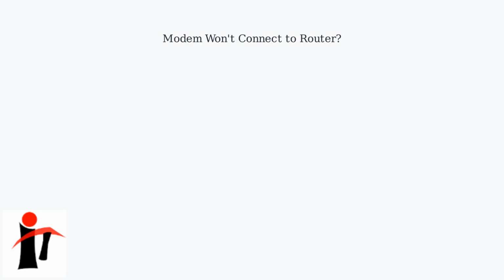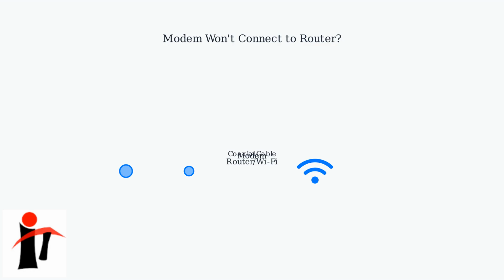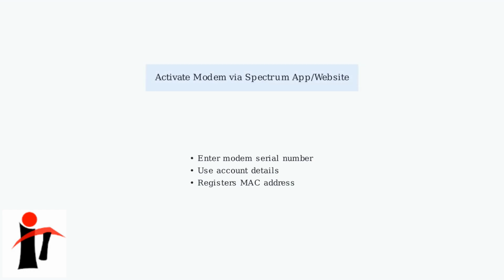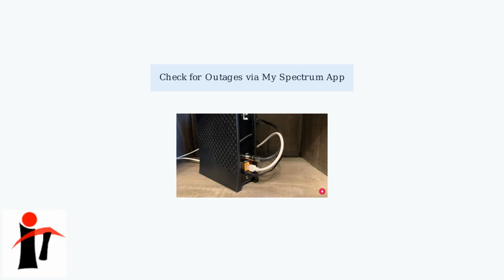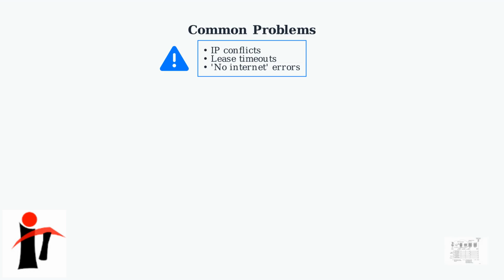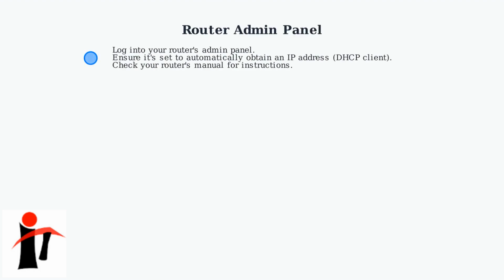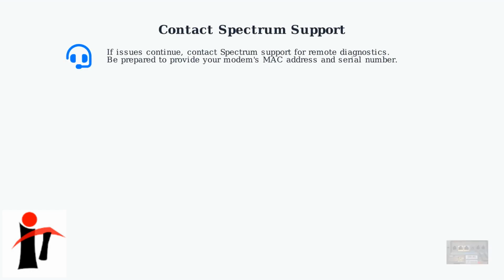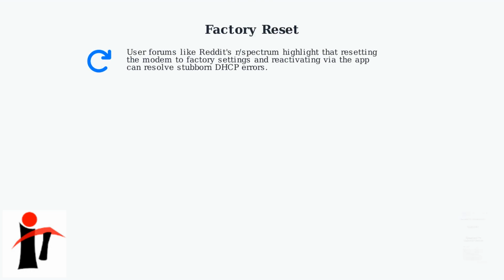How to Fix Spectrum Modem Not Connecting to Wi-Fi Router – WAN/DHCP & Activation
🌐 Learn why your Spectrum modem isn’t connecting to your Wi-Fi router and what causes the issue ⚡
🔧 Step-by-step fixes for WAN, DHCP settings, and activation to restore connection ✅
🚀 Tips to ensure smooth internet setup and uninterrupted Wi-Fi service 📶